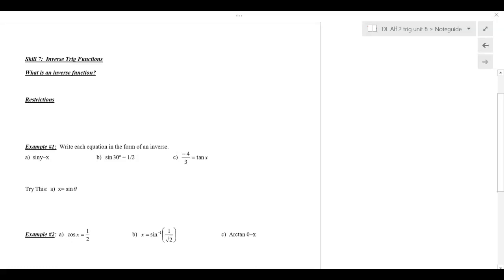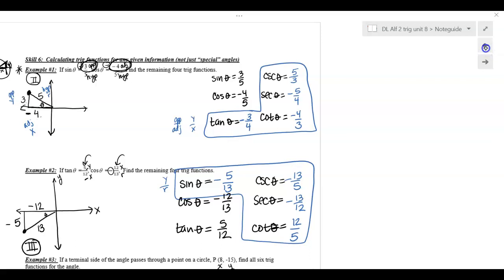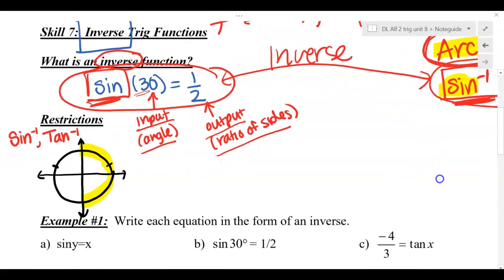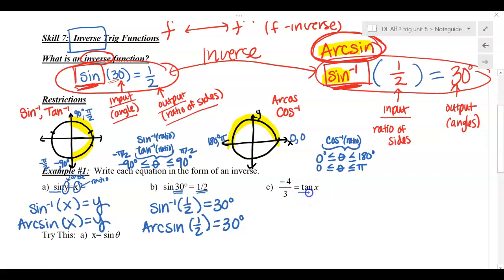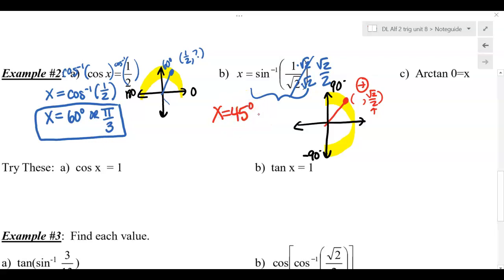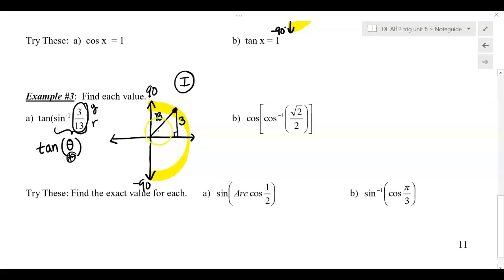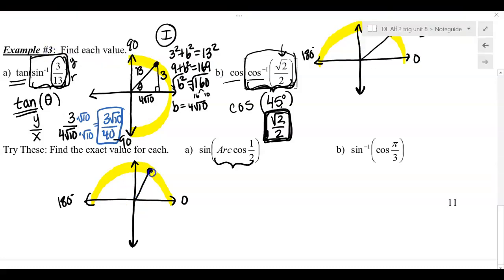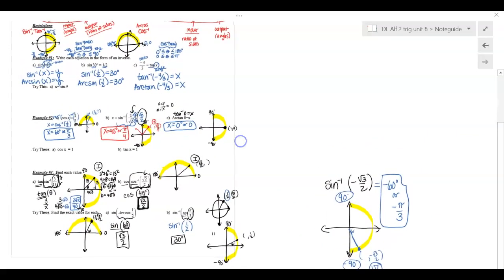unit 8 skill 7 - inverse trig functions